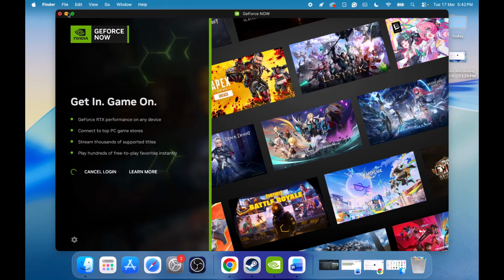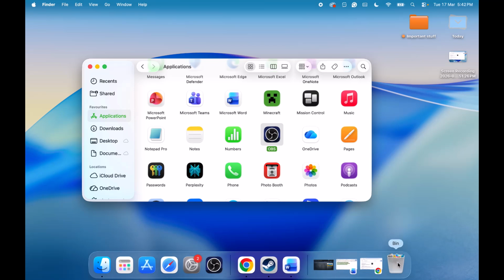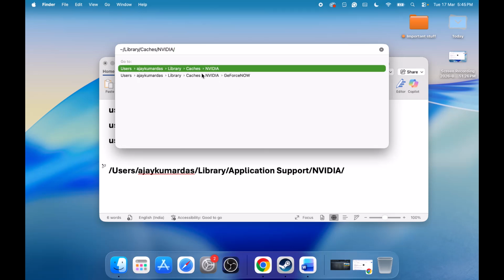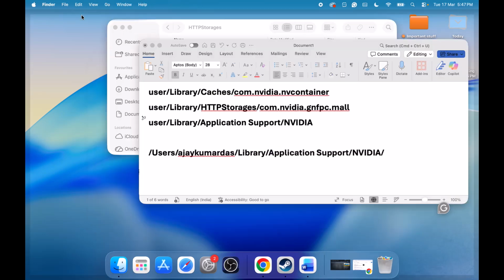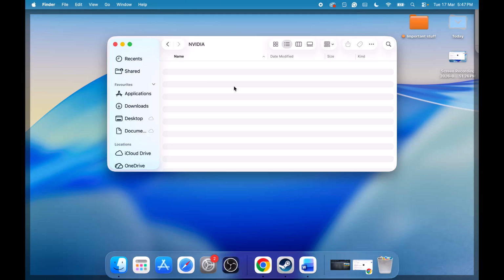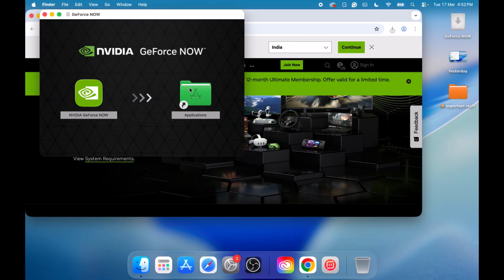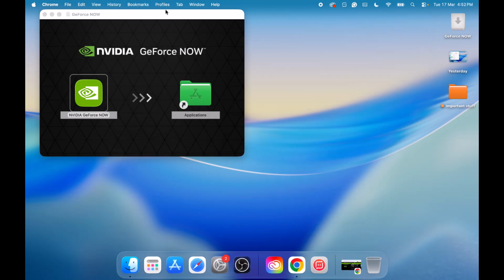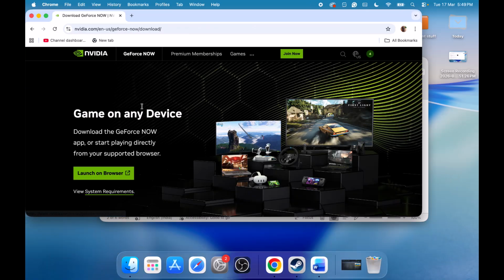Fix Games Not Launching From GeForce Now Error Code 0xC272E005 On Mac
How To Fix Games Not Launching From GeForce Now Error Code 0xC272E005 On Mac